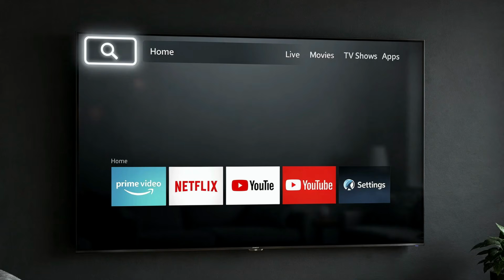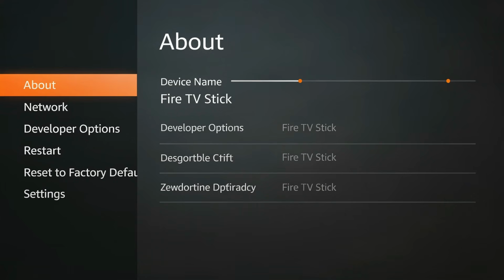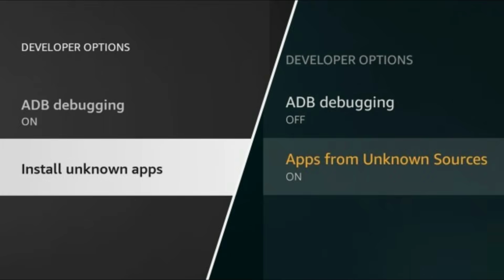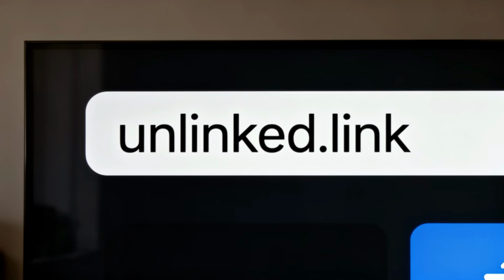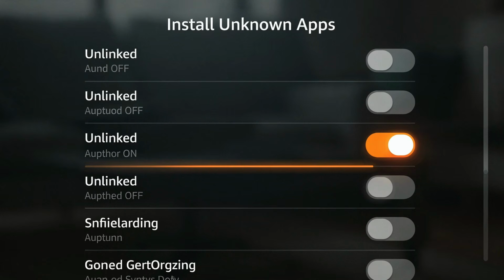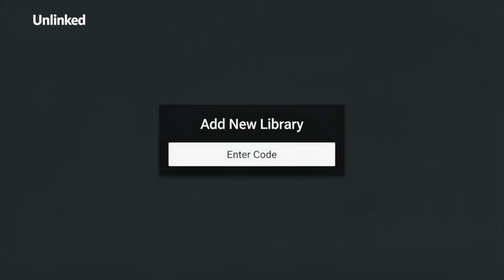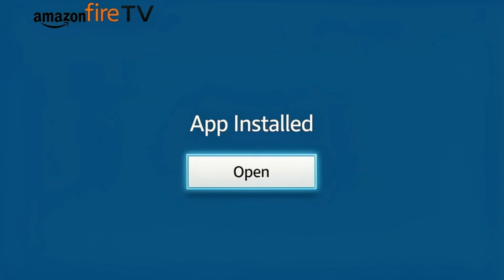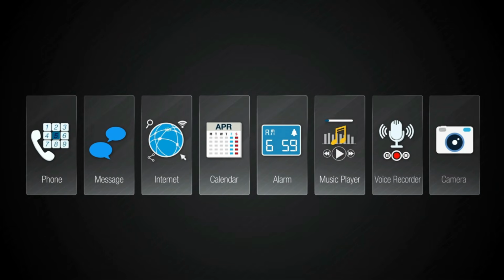NEW! Get 50,000+ Movies, TV Shows & Live Sports in One FREE App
Install free Fire Stick apps for movies and TV shows using the Downloader app. Follow this guide to expand your streaming library.This tutorial provides a step-by-step walkthrough for users looking to add new content sources to their Fire TV device. If you are struggling to find free movies on Fire Stick or need help navigating the interface, this breakdown explains the necessary configuration changes to ensure third-party applications function correctly.First, you will learn how to install Downloader app safely. Next, the video demonstrates the specific Fire TV settings required to permit installations from unknown sources, which is a critical step for getting new software running. Finally, you will see a preview of the content available via the Fire Vault library, helping you decide if these apps are right for your setup.These Fire Stick apps offer a vast catalog of entertainment, and following these instructions ensures your device is configured properly. By the end of this process, you will have a fully functional media player ready for your next movie night.Subscribe for weekly streaming tutorials, and comment below if you need help with other Fire Stick tips.